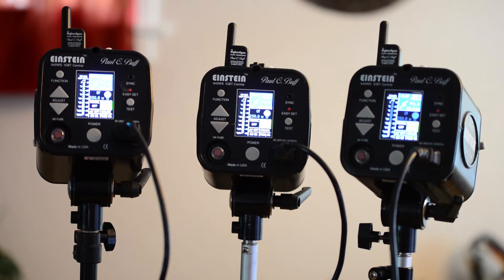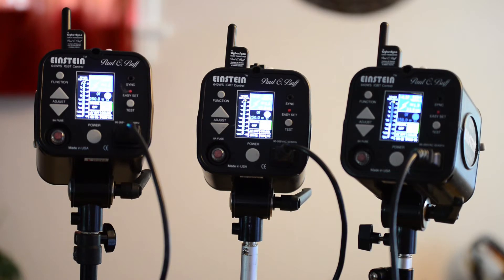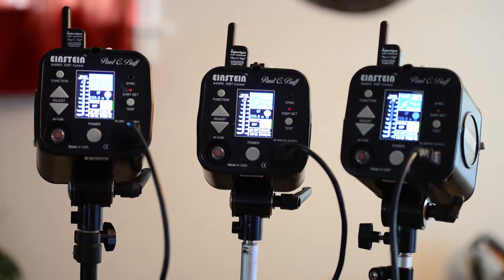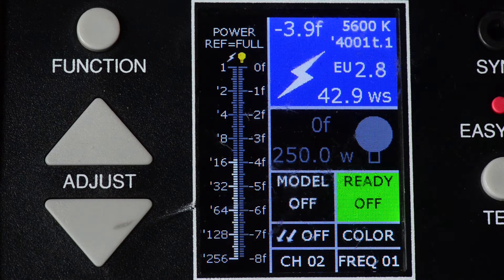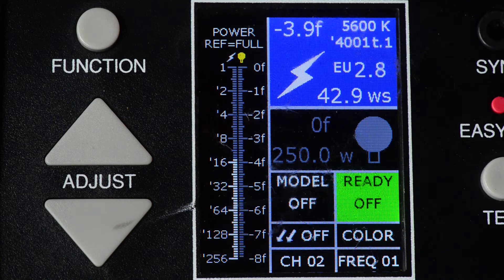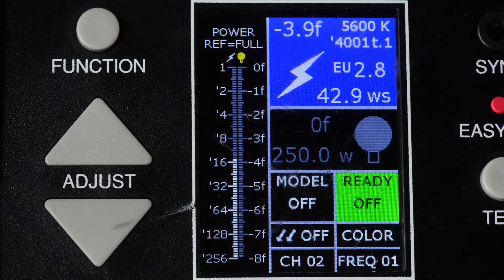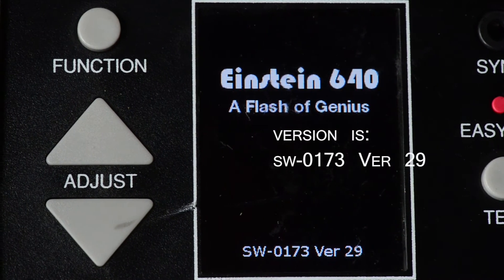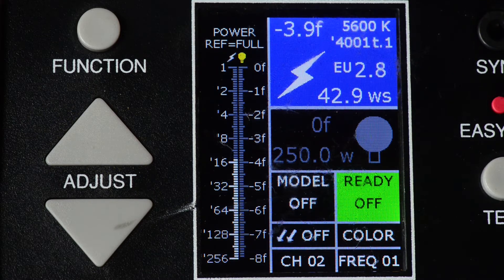Einstein strobe firmware update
In this video we update to firmware v.50 on the Paul C Buff Einstein 640ws flash unit.

READ CAREFULLY!
Always determine which version you are running currently, and DO NOT apply the same version of the firmware a 2nd time.
If you do not feel comfortable attempting the update, you should call Paul C Buff customer service. I am not a representative of that company, I'm only documenting my experience as a customer.

The changes included in the upgrade include: better fan control, more accurate display of flash settings, UI updates, etc...